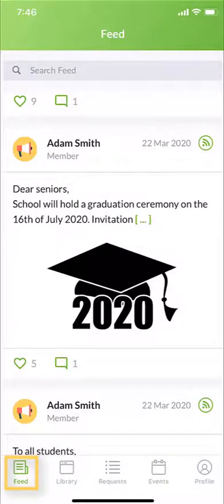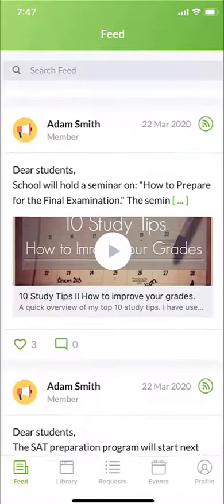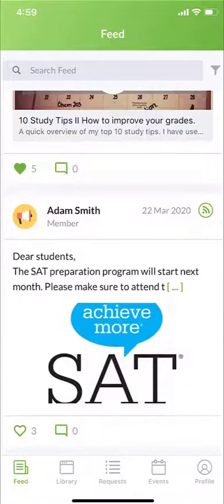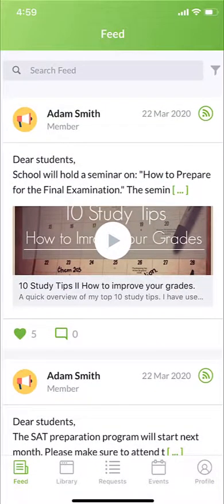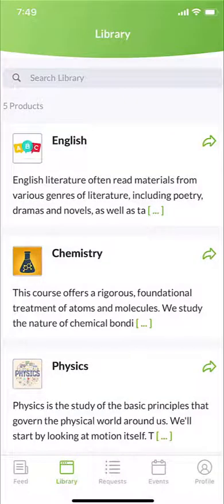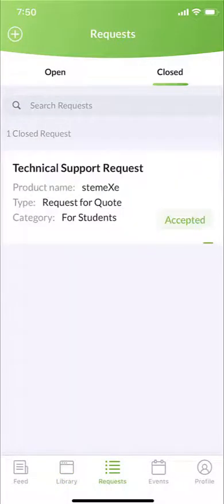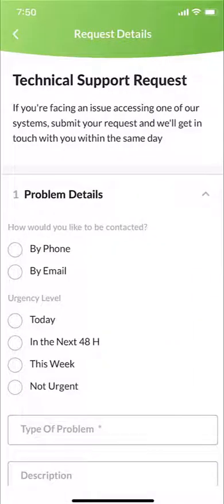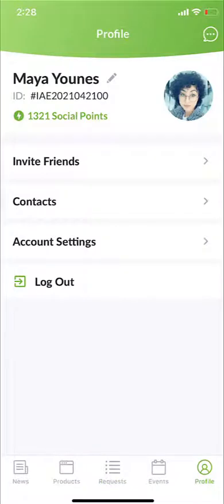Tutorial - stemeXe for Education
StemeXe for Education is a solution specially designed for distance learning. StemeXe for Education is a platform that allows bringing together different systems to provide a comprehensive learning experience for school and university students, complete with student-teacher interaction, class scheduling, announcements, etc.